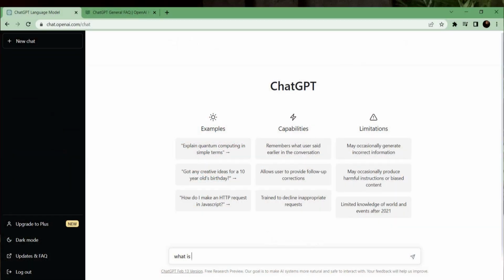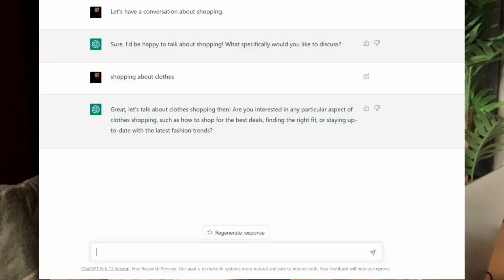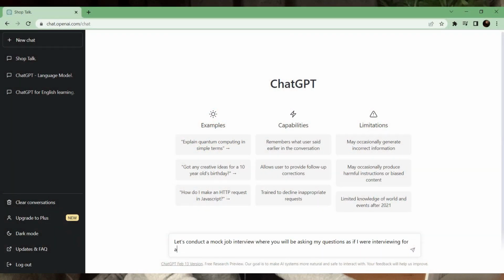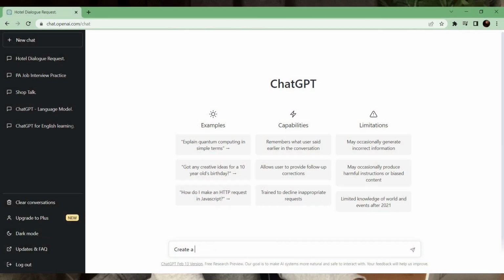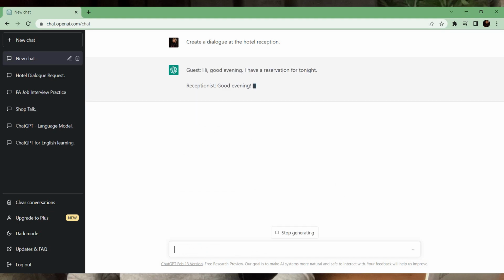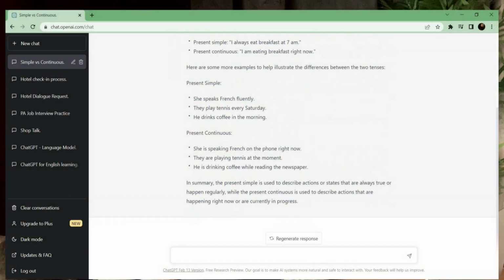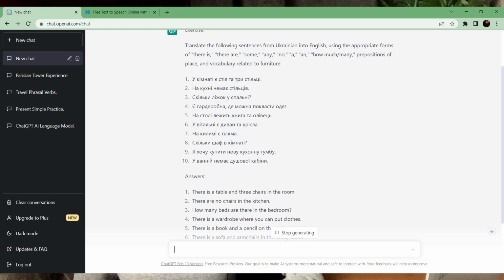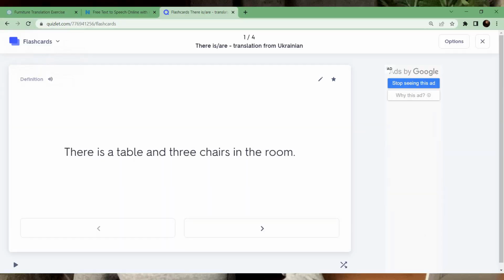ChatGPT for Learning a Foreign Language - How to Use Chat GPT for Engish Practice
chatgpt ai openai english ChatGPT can be a useful tool for learning English as it can provide opportunities for English language practice and help learners improve their language skills through conversation. By engaging in conversations with ChatGPT, learners can practice their reading, writing, listening, and speaking skills in a natural and interactive way.*

I would appreciate your comments to help my channel  boost!